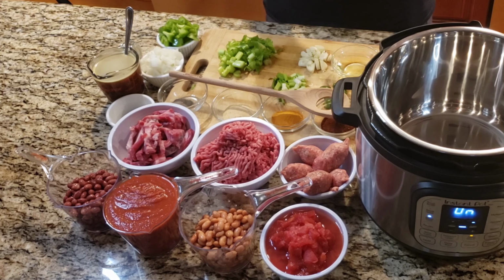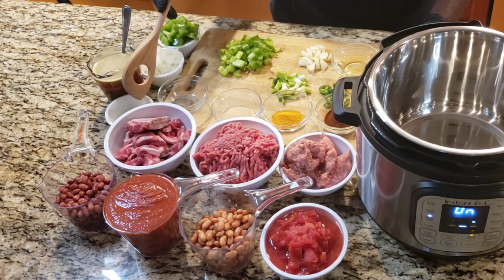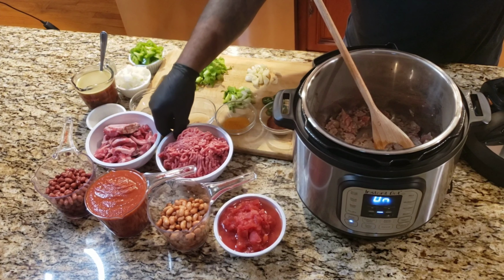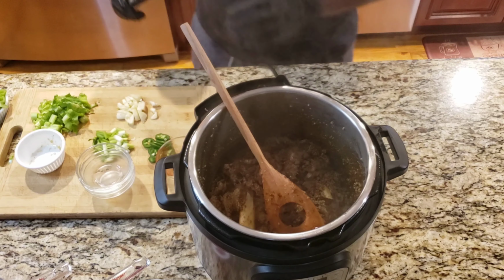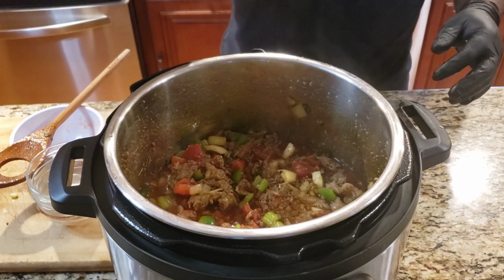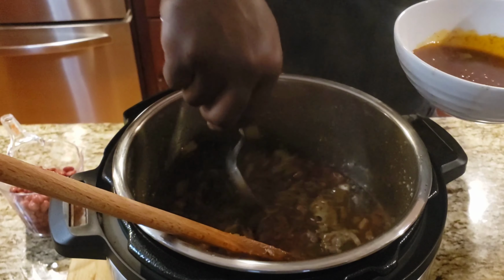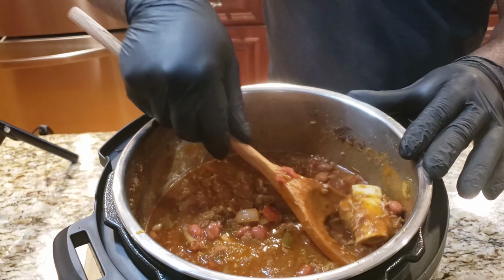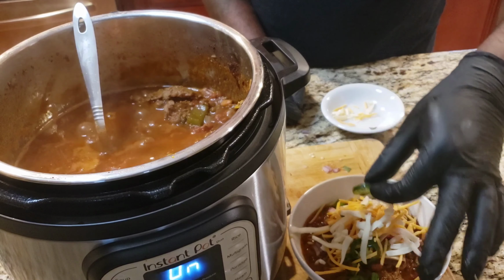SIMPLE AND DELICIOUS BEEF AND BEAN CHILI RECIPE MADE IN INSTANT POT INSTANT POT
how to make the best tasting chili you won't believe the flavor and taste 😋

Chili recipe
1 large onion
1 green pepper
3 clove garlic
1/2 jalapeño
2 piece green onion
2 piece celery
2 tbs black pepper
2 tbs larwys seasoning salt
4 oz chili powder
2 tbs granulated garlic
2 oz olive oil
I small can chop tomatoe
Small kidney bean
Small pinto bean
Cup beef stock
2lb 80/20 ground beef
Chop SIRLOIN 4 oz
2 sweet sausage